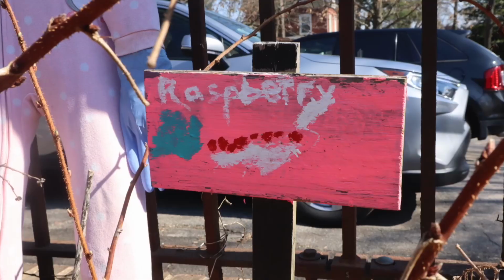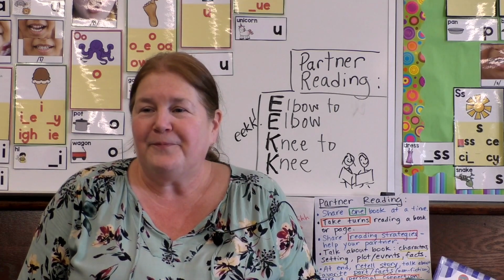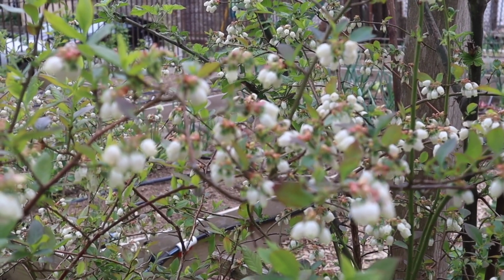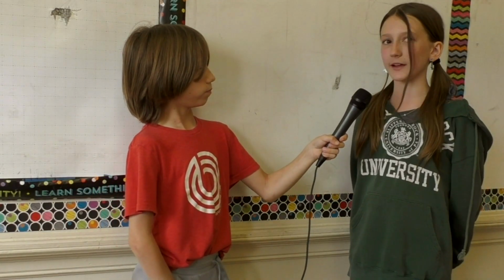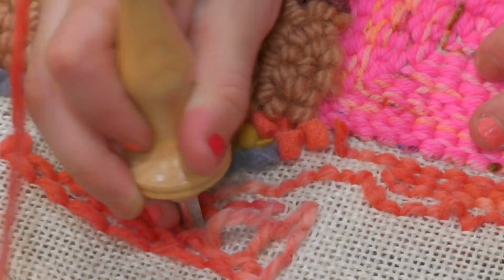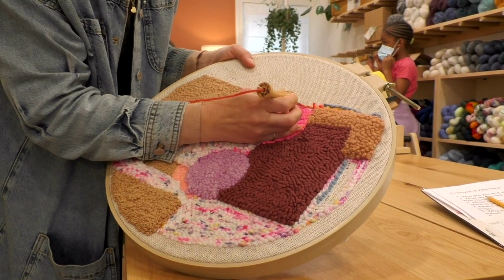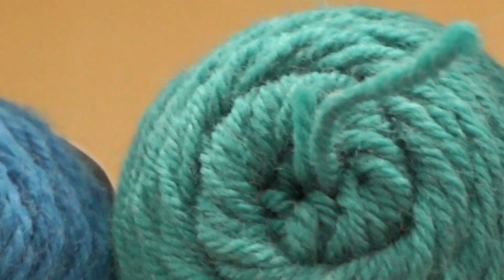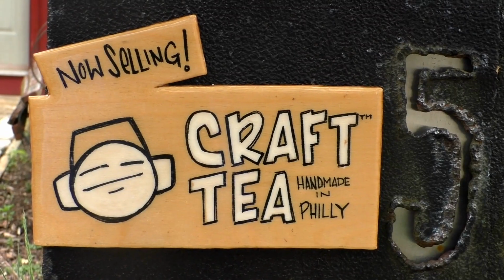WHYY EOY Henry Screening 22'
This compilation is one of the screenings produced by our WHYY partnership. Enjoy!